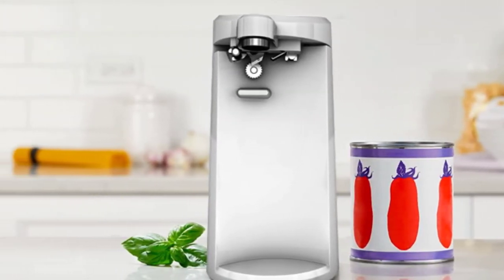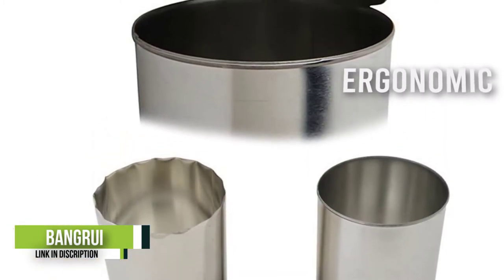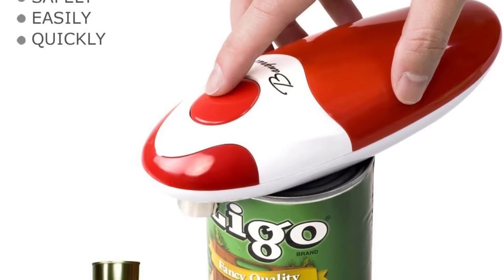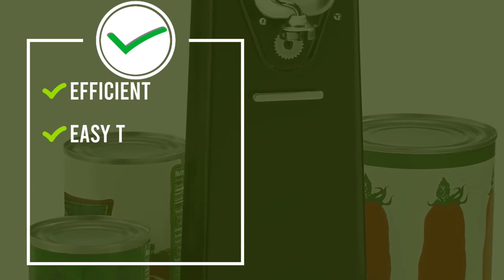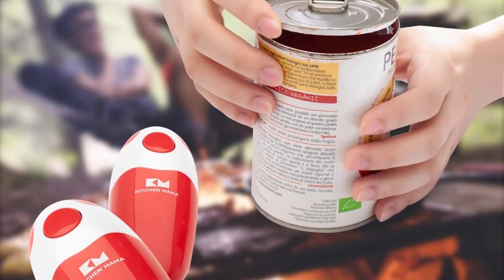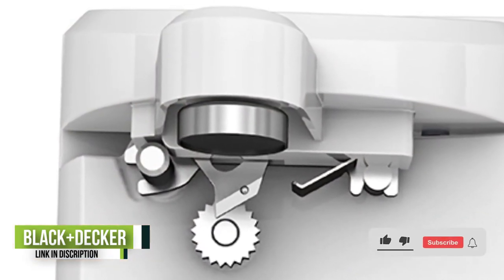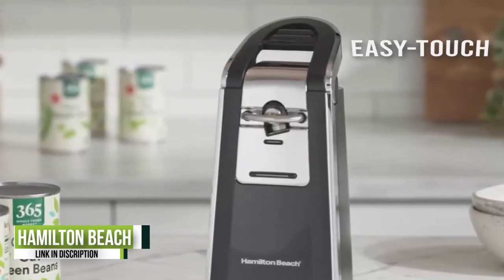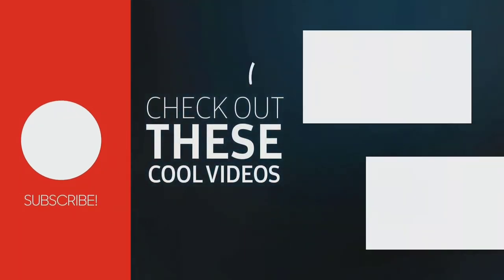✅Top 5 Best Electric Can Openers in 2023 | Best Can Opener Amazon Reviews [Best Can Opener]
In this video we've reviewed the top 5 Best Electric Can Openers In 2023. The price links of the top Electric Can Openers are listed below.

🛒 Product Links 🛒

1. ✅ Hamilton Beach Smooth Touch Can Opener

2. ✅ Black+Decker Easy Cut Can Opener

3. ✅ Kitchen Mama Electric Can Opener

4. ✅ Cuisinart Deluxe Electric Can Opener

5. ✅ Bangrui Professional Electric Can Opener

💥 Best Selling Electric Can Openers

✦✦✦ Chapters ✦✦✦

0:00​​ - Intro
0:37 - Bangrui Professional Electric Can Opener
1:52 - Cuisinart Deluxe Electric Can Opener
2:46 - Kitchen Mama Electric Can Opener
3:46 - Black+Decker Easy Cut Can Opener
4:46 - Hamilton Beach Smooth Touch Can Opener

     qualifying purchases.